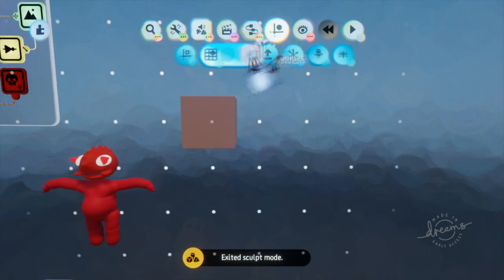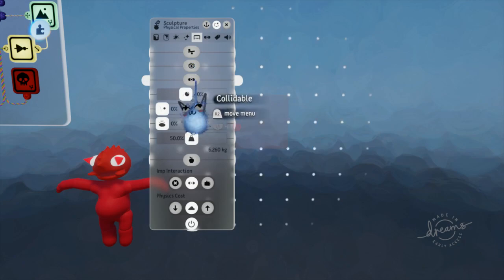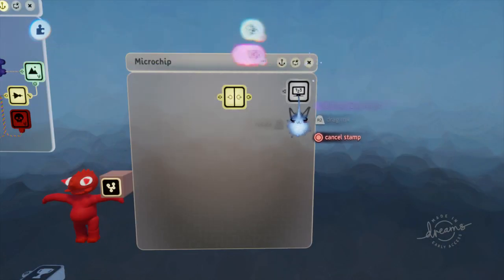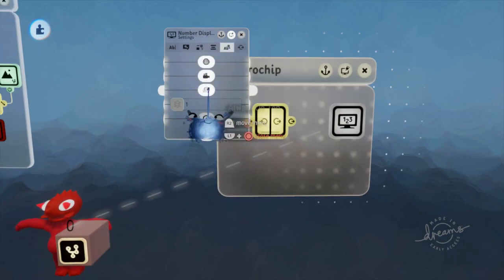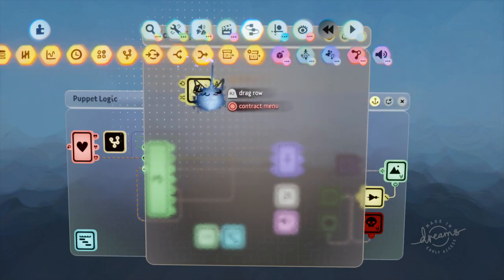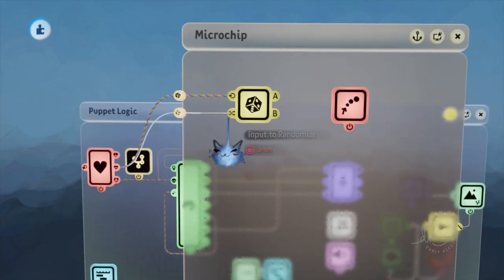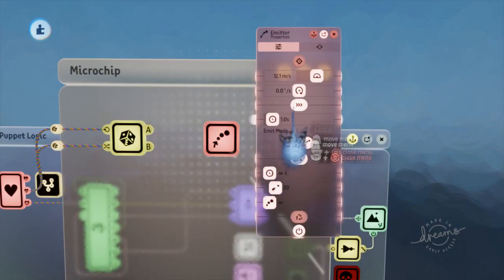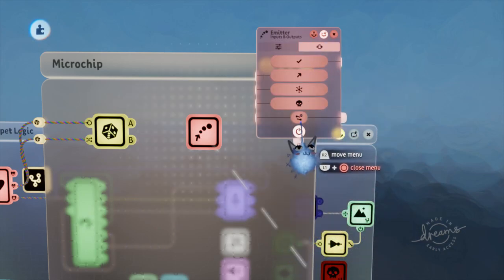Dreams PS4 Damage Indicators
In this video I go over how to make damage indicators, that pop up when you damage something with a health modifier.